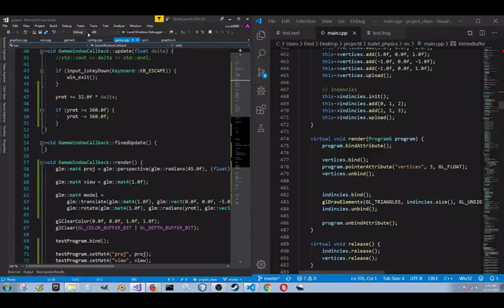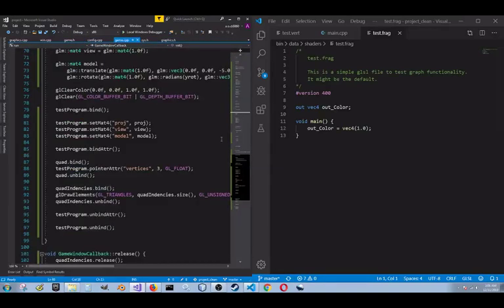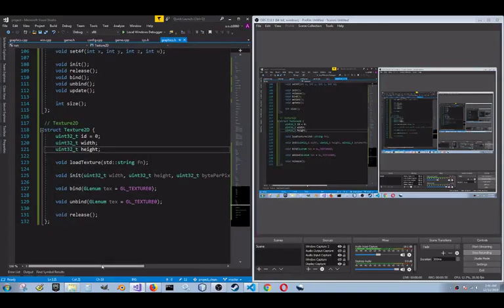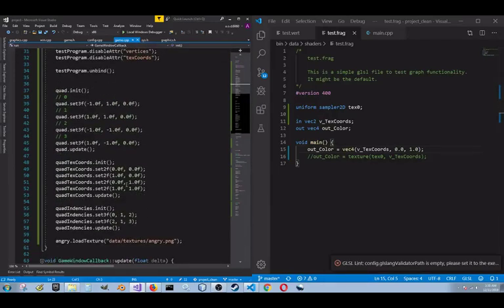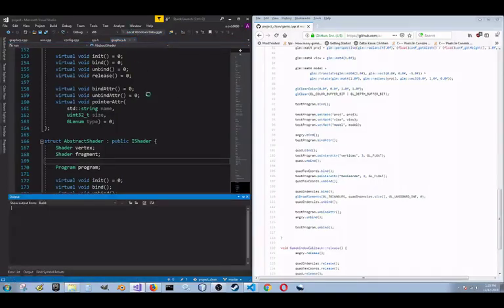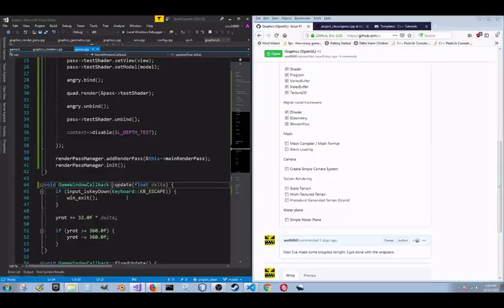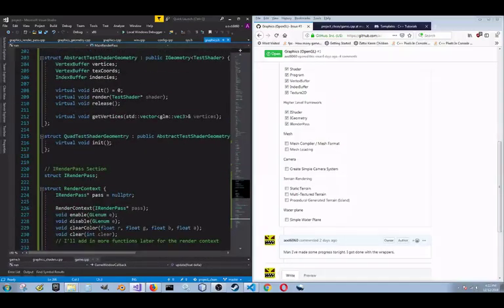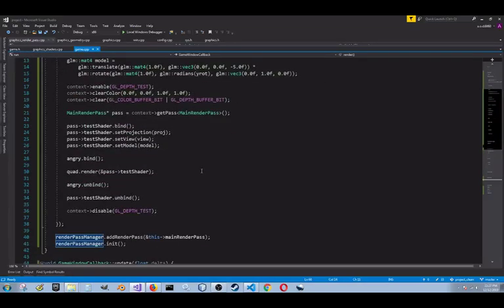Project Clean Episode 2 ~ Framework 1 part 4: Graphics part 1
Graphic Issue part1 Wrapper, High level Framework, and Mistakes were made

Welcome back to project clean... I've been quite busy for the past 2 weeks trying to work on the framework. These videos will show case what I've got done and by the last 2 parts I'll tell you what the next step is for the game. I've got a lot done but I'm not finished with the framework so I had to split it up into 2 different iterations. Don't worry I'll have all the framework done pretty quick I just need to have some pretty basic stuff because once I hit prototyping I'm not going to add anything to the engine portion until iteration 4 or 5. I hope you enjoy and have to good day yall.